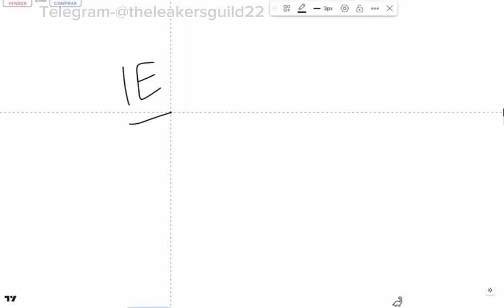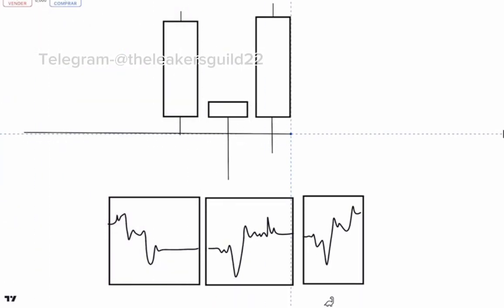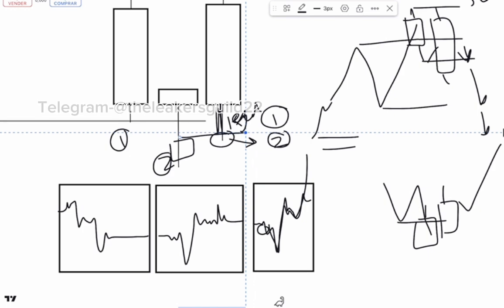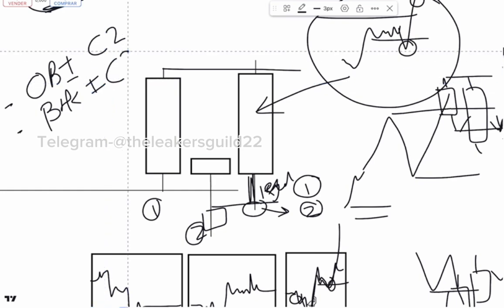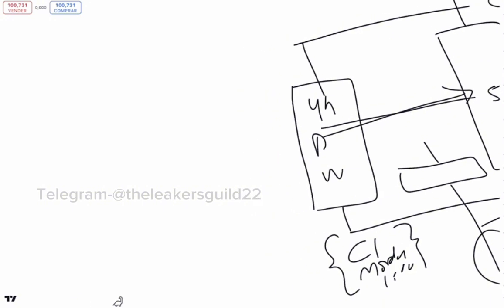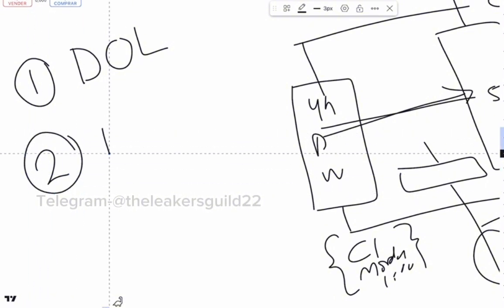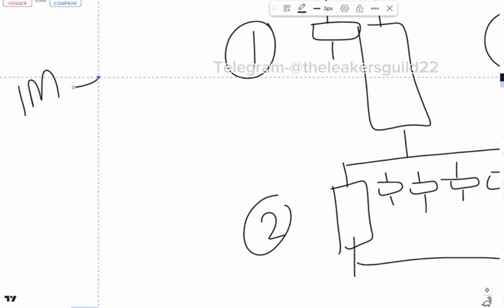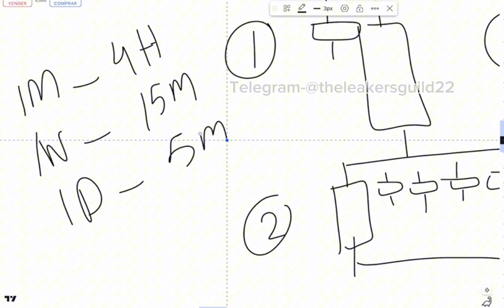1E. ICT and CRT | CRT unlocked | Romeo course